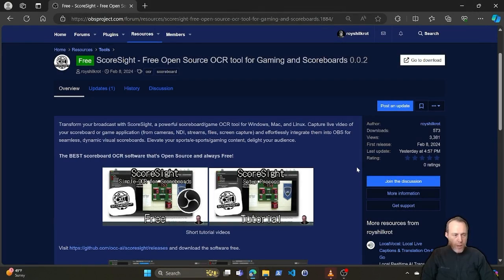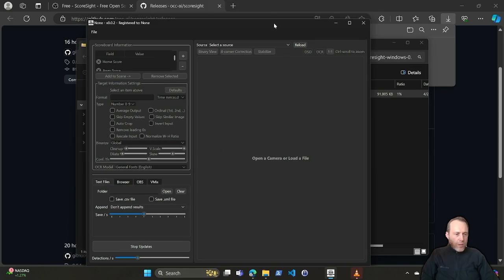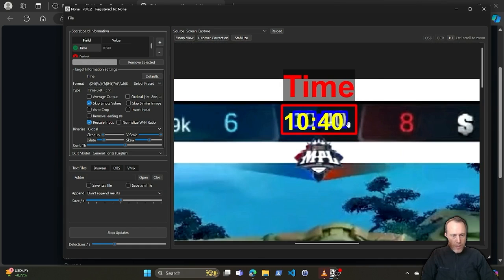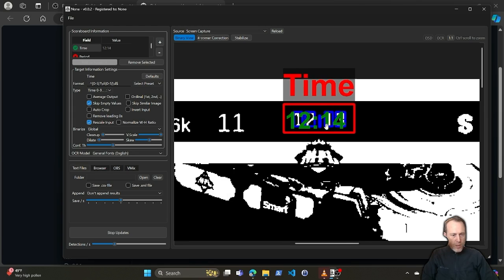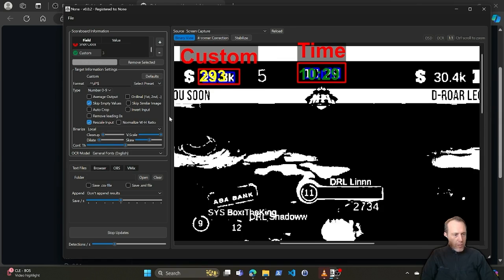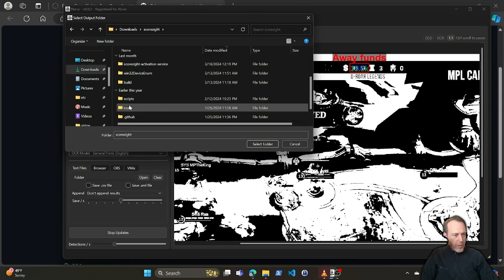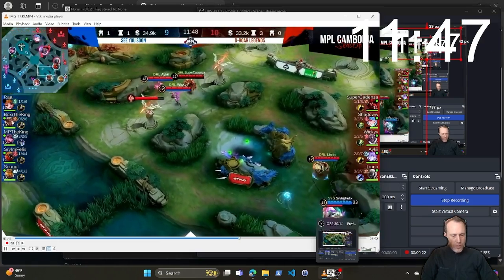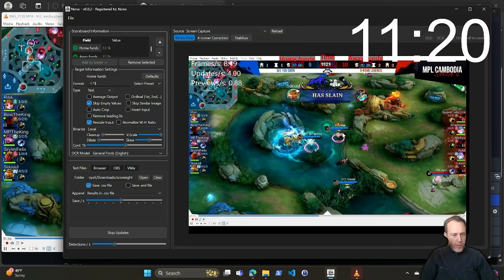Best FREE Real-Time OCR for Live Gaming ScoreSight [Tutorial]